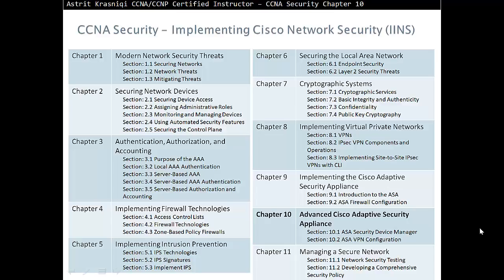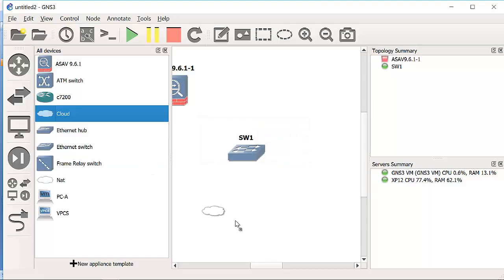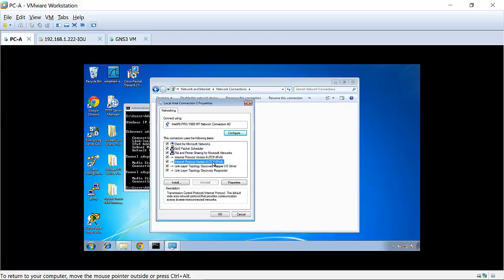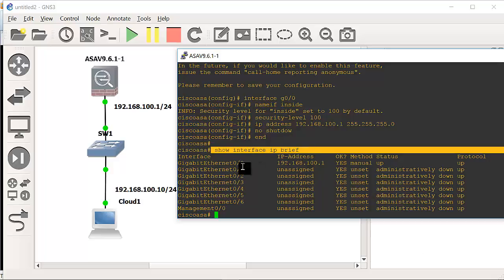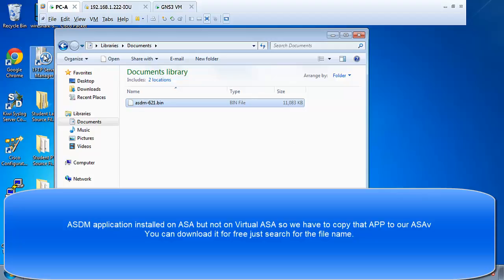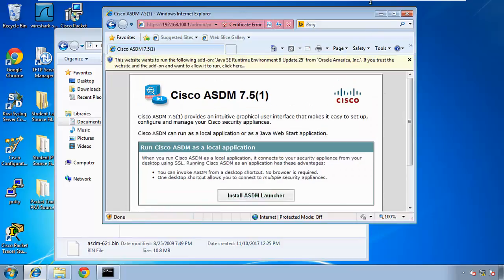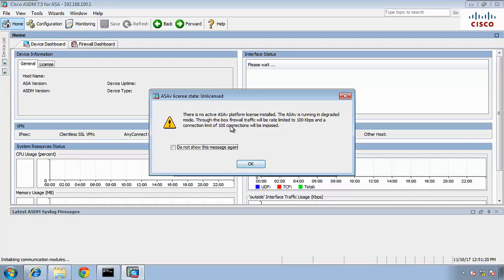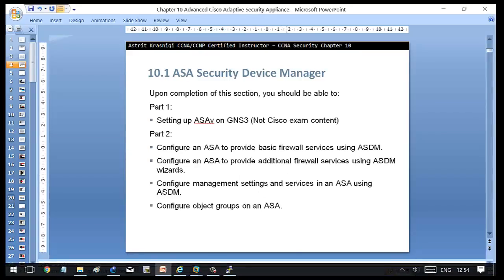CCNA Security deploying the ASAv using GNS3 and using ASDM (ASA Security Device Manager)